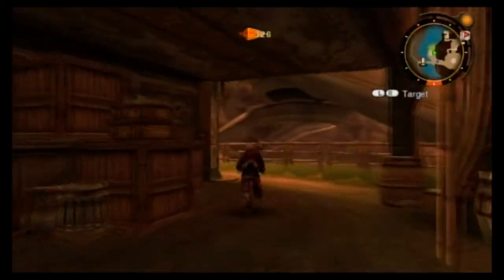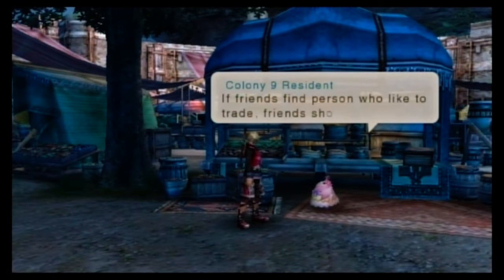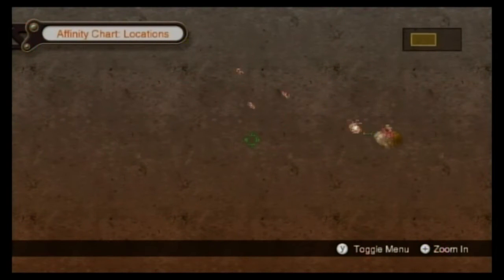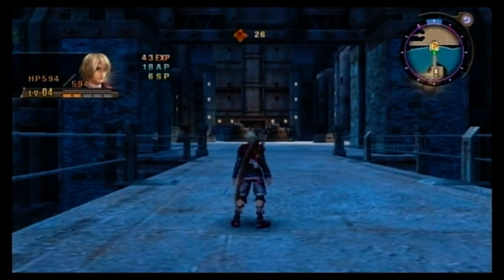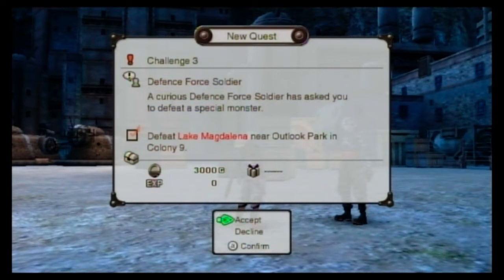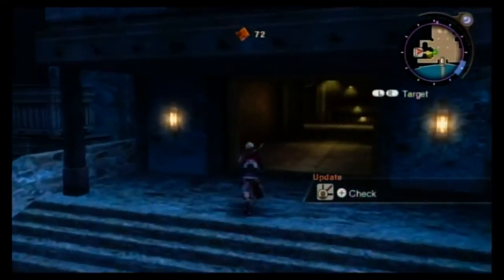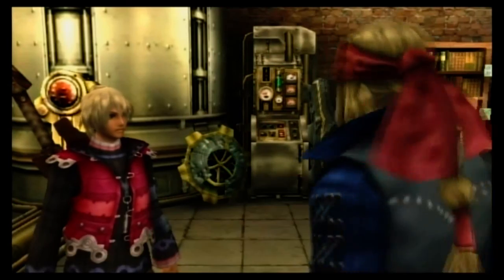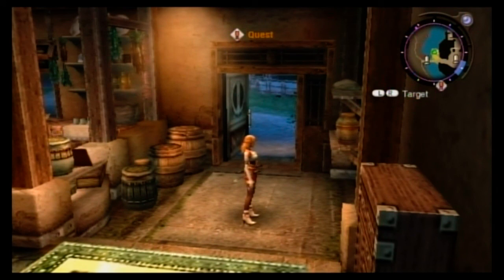Let's Play Xenoblade Chronicles Blind! Part 2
In this talkative episode, we start exploring this new city and talking with the people living in it. This is going to be hard to keep track of who like who. Enjoy